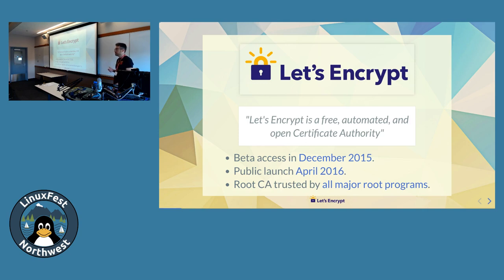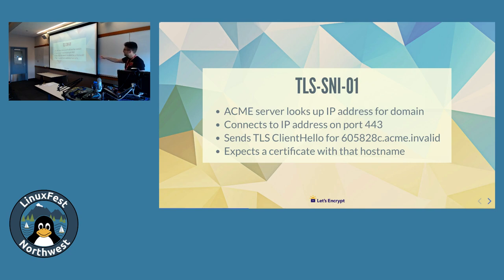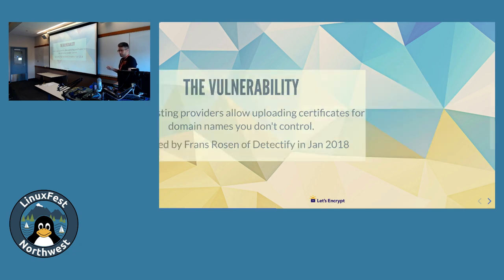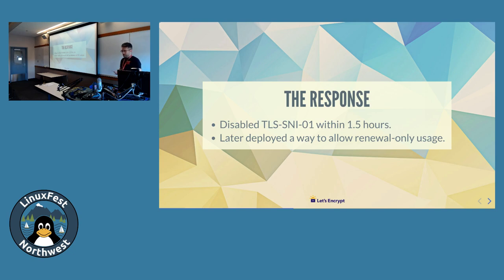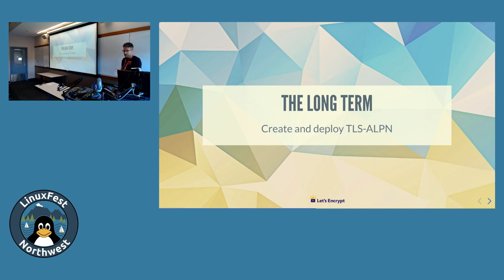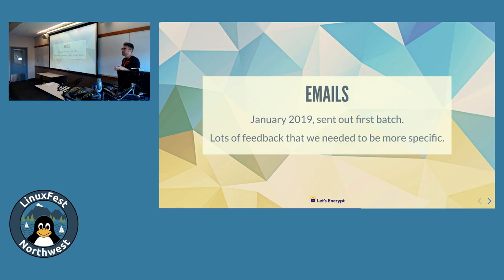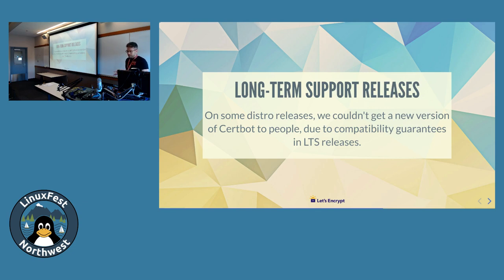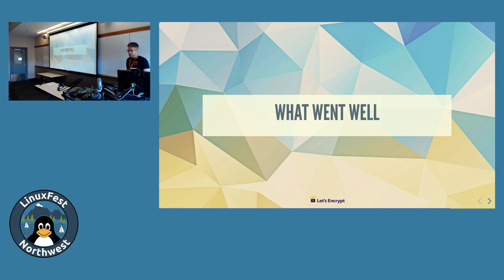LinuxFest Northwest 2019: Anatomy of a Deprecation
Presented by Jacob Hoffman-Andrews

In January 2018, Frans Rosen found a vulnerability in TLS-SNI-01, a validation method used by Let’s Encrypt and other CAs. Over the past year, Let’s Encrypt and Certbot have been working to deprecate the method and migrate clients. We’ll talk about what went well, what could have gone better, and the challenges of distributing up-to-date software to a wide variety of operating systems.